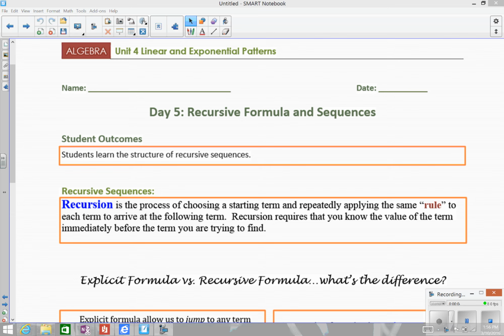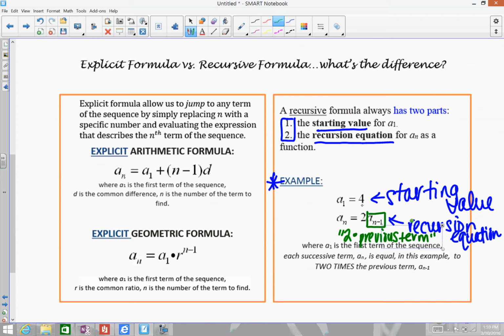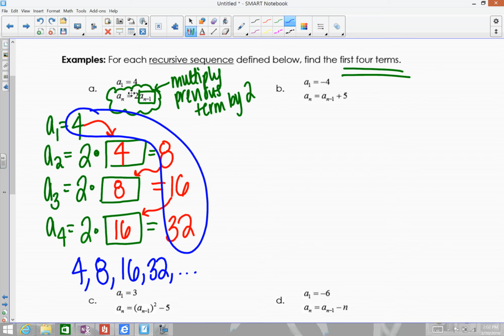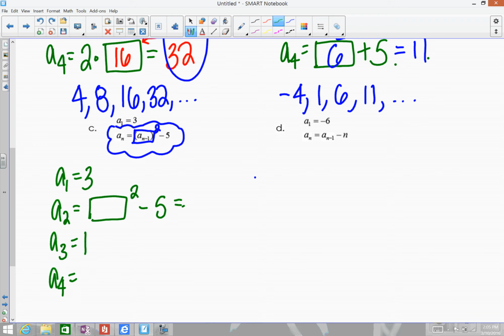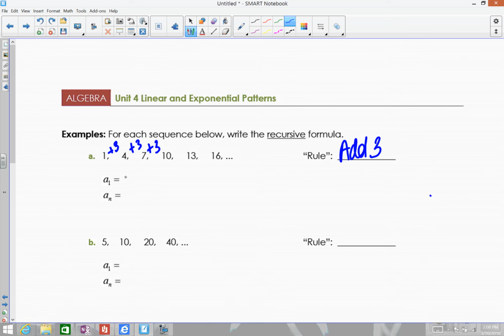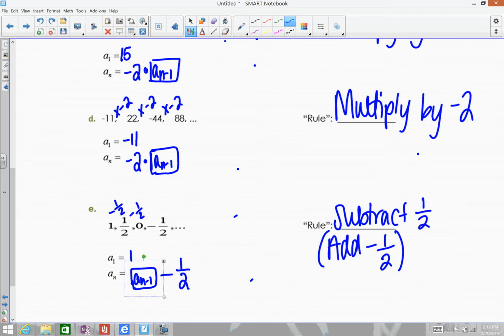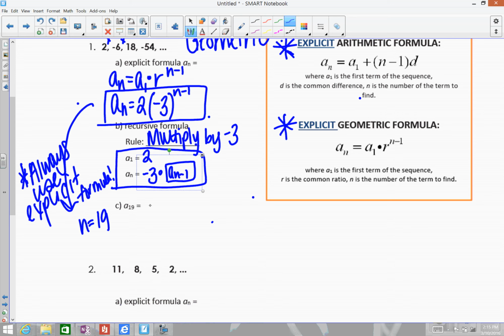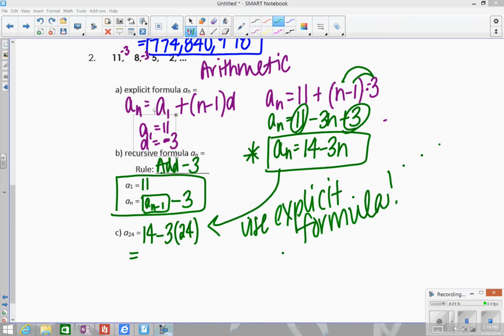Day 5 Recursive Formulas